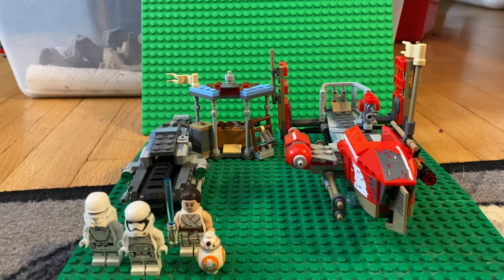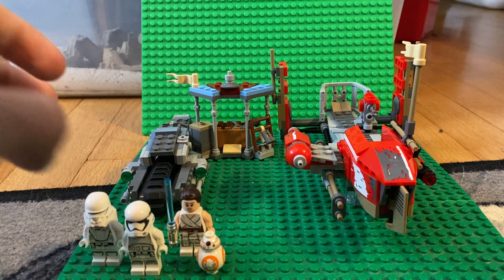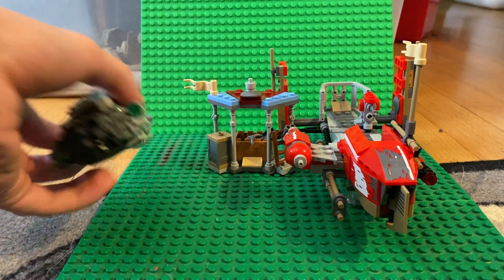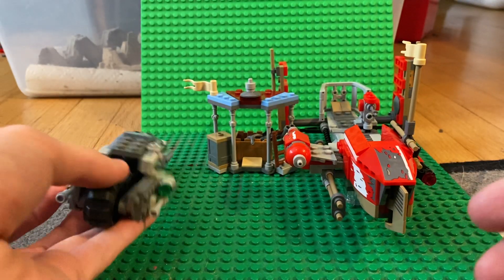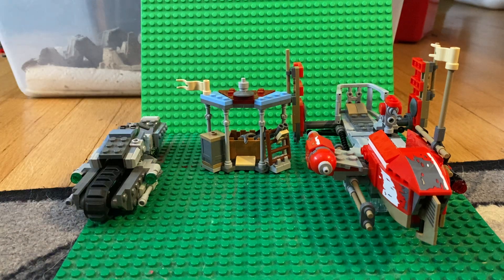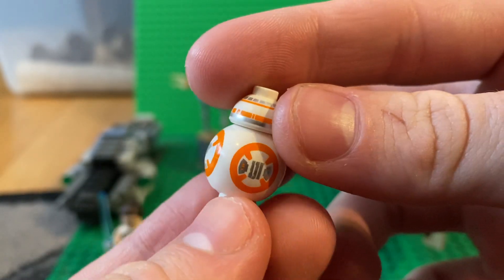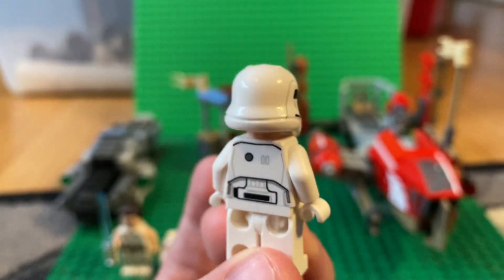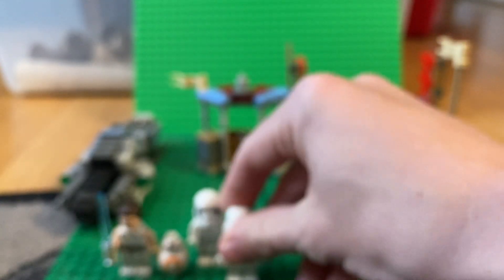Lego Star Wars: The Rise Of Skywalker Pasaana Speeder Chase, Hovering Speeder 75250 Review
Now goes for Retail-$59.99 Sealed